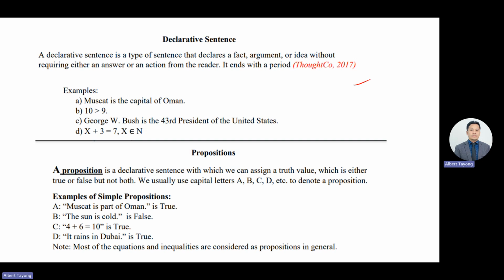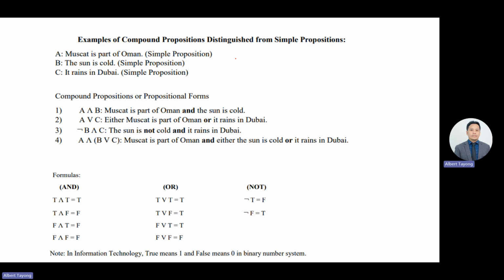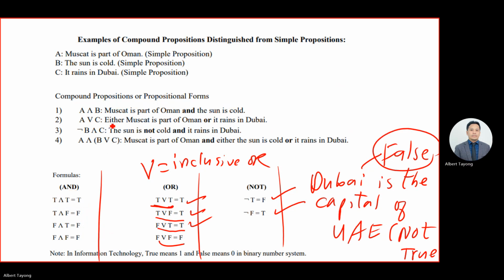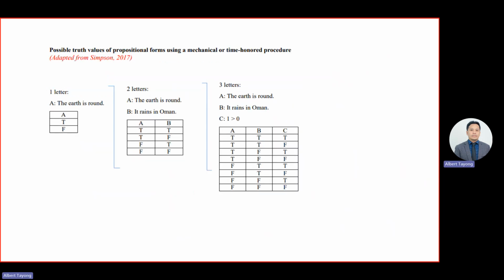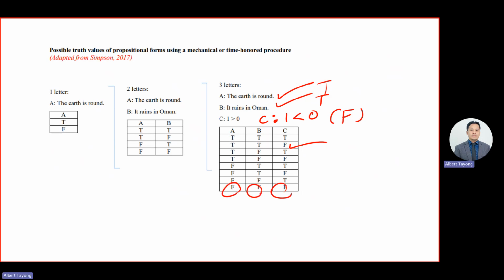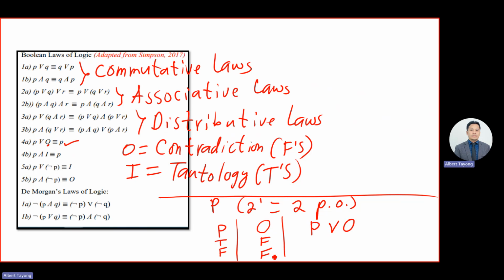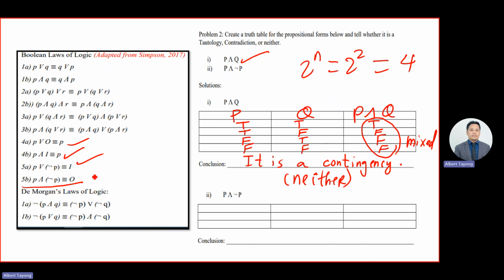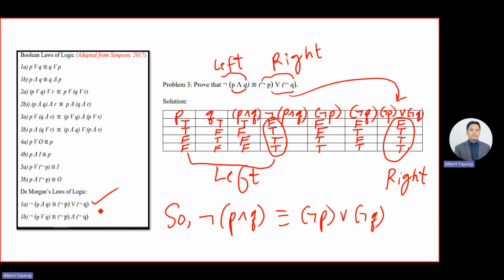V9 Propositional Logic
Fundamentals of Propositional Logic